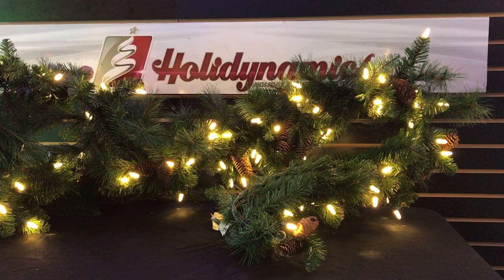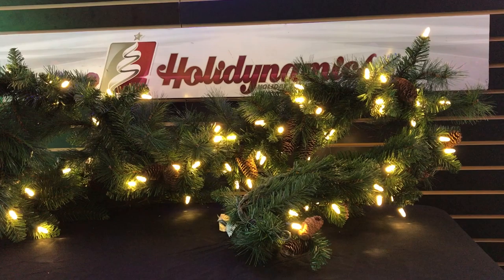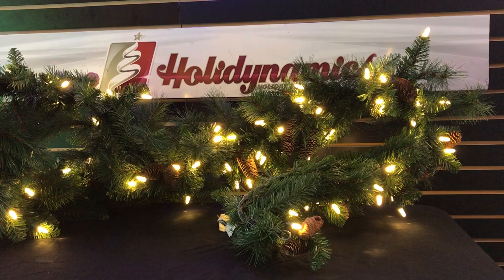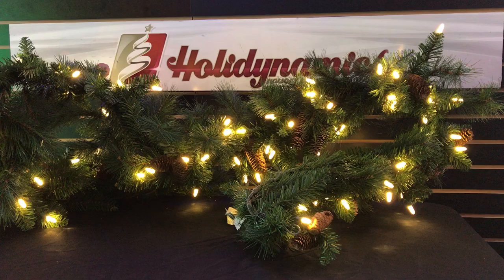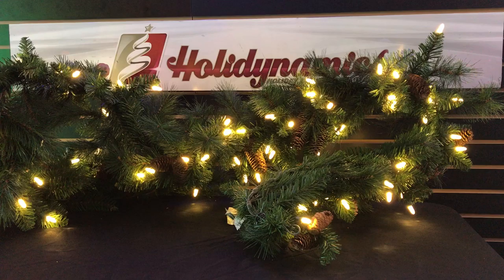Product Feature Video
Wrap up the season with LED Mixed Noble Garland from Holidynamics! Hottest Garland on the market.